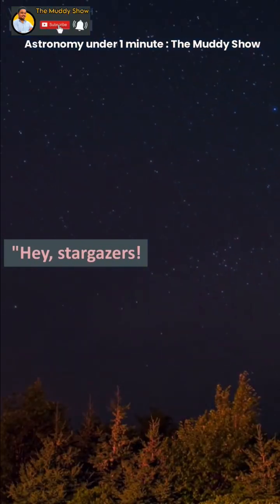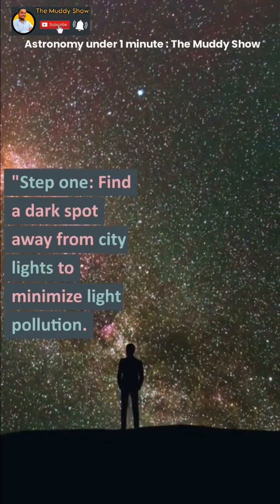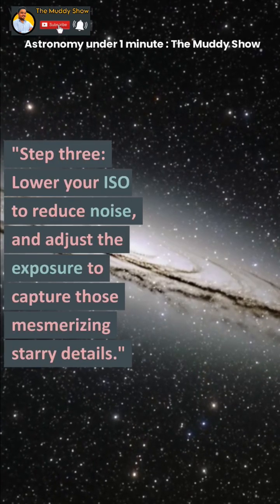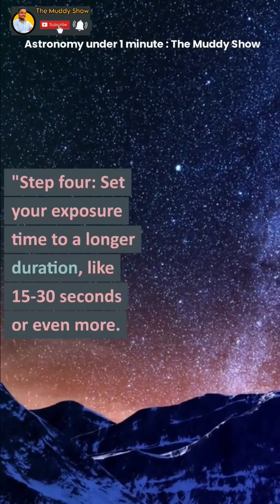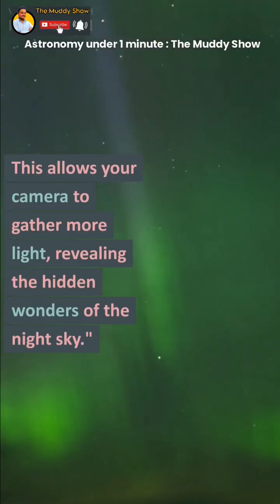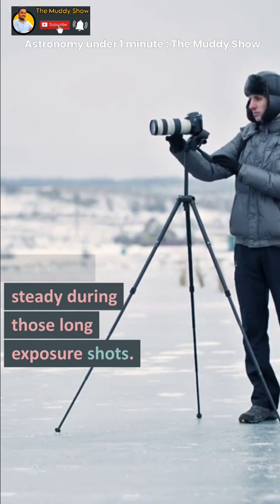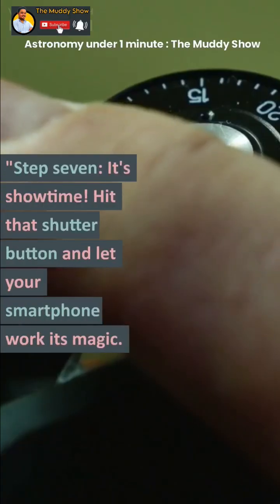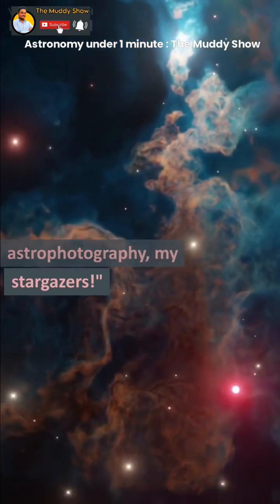Do this to capture the Milky Way Galaxy on your smartphone 🔥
"Hey, stargazers! Are you ready to capture the breathtaking beauty of the night sky? "Step one: Find a dark spot away from city lights to minimize light pollution. "Step two: Switch to manual mode on your smartphone camera. "Step three: Lower your ISO to reduce noise, and adjust the exposure to capture those mesmerizing starry details." "Step four: Set your exposure time to a longer duration, like 15-30 seconds or even more. This allows your camera to gather more light, revealing the hidden wonders of the night sky." "Step five: Stability is key! Use a tripod to keep your smartphone steady during those long exposure shots. "Step six: Tap on a bright star or use a star-finding app to manually focus your camera. "Step seven: It's showtime! Happy astrophotography, my stargazers!" That’s astronomy under 1 minute! See you in my next Youtube video.